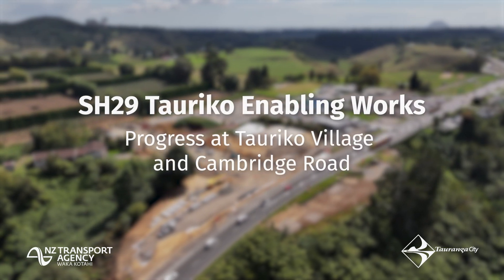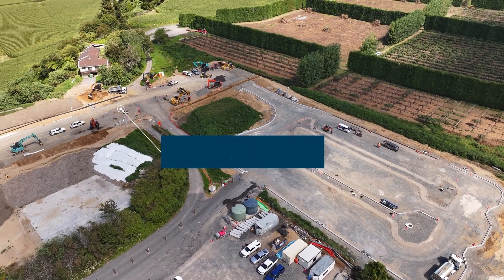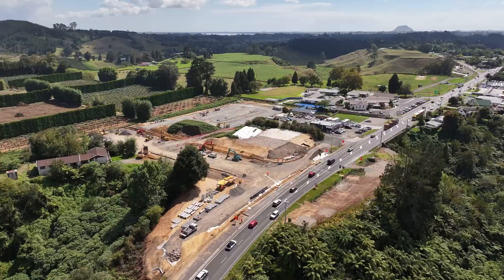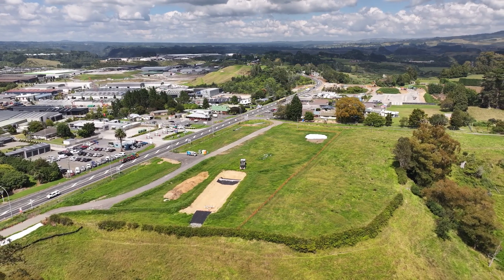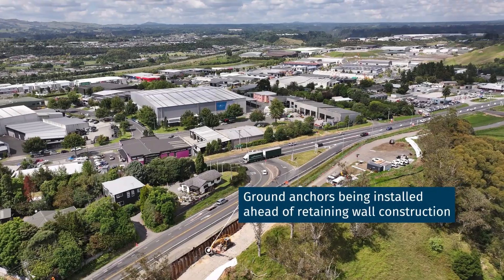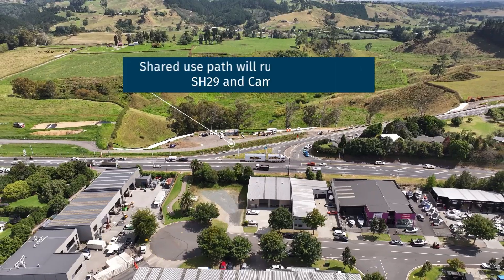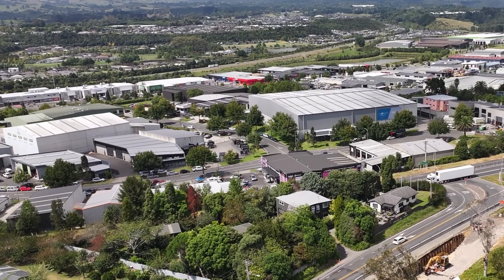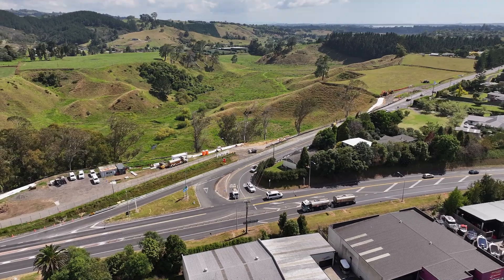Tauriko Enabling Works flythrough – Tauriko Village and Cambridge Road area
Take a look at the latest flythrough at the Tauriko Enabling Works SH29/Tauriko Village site in Tauranga, with commentary from Daniel Barnard, Engineering Cadet at Downer.